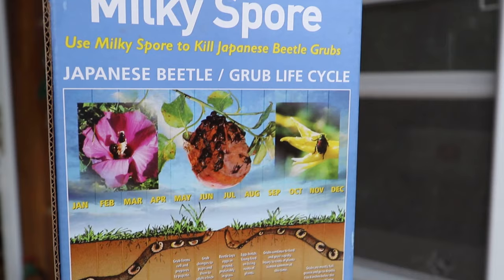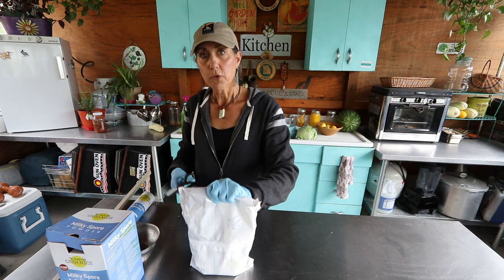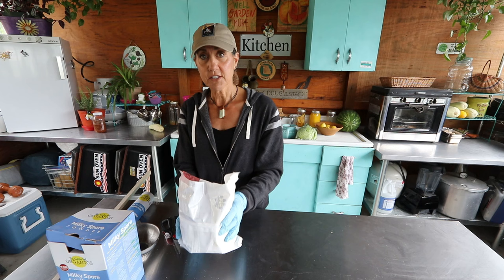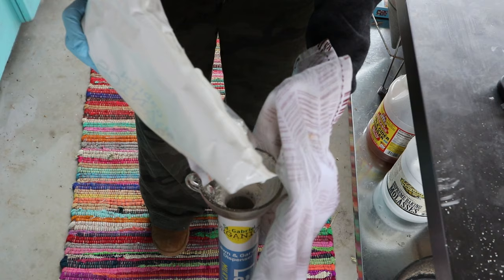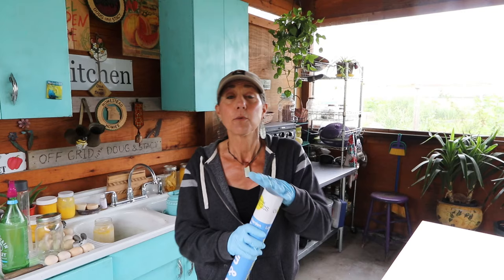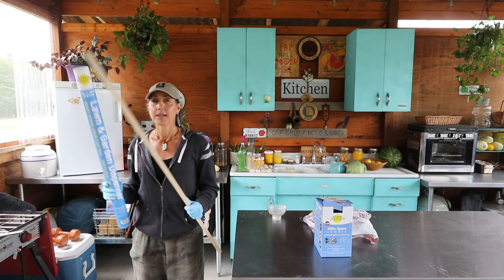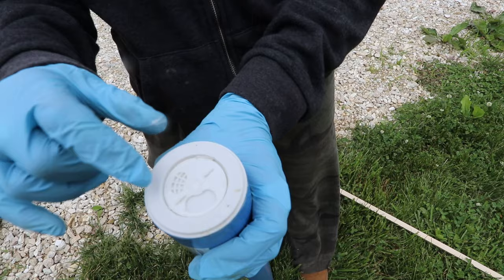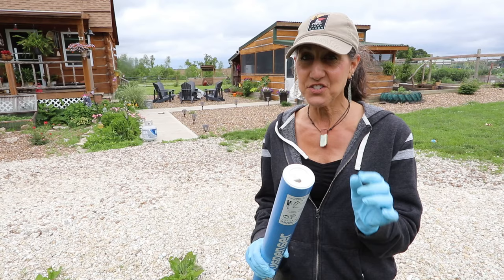How to get rid of Japanese Beetles ORGANICALLY and save your garden, fruit trees and rose bushes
Doug and Stacy grow and harvest a lot of their own food. Making sure the Japanese Beetles do not wipe out our apple trees and black berry bushes we have an organic pest control solution, Milky Spore, now this will be the first time we have used it so lets see how it goes. we have no affiliation with St Gabriel Organics we purchased it
protects your Garden, lawn, fruit trees and rose bushes
↓↓↓↓↓↓ CLICK “SHOW MORE” FOR RESOURCES ↓↓↓↓↓↓↓↓